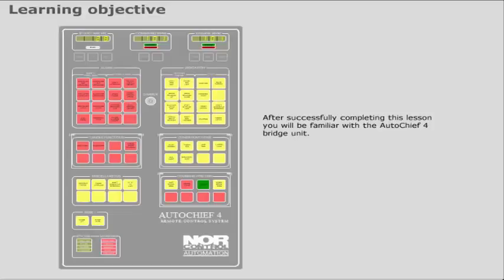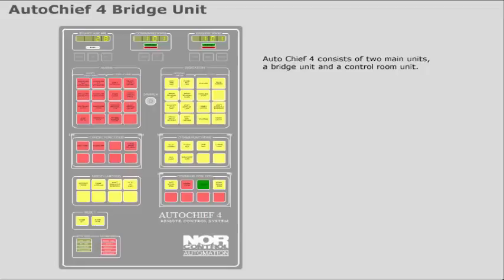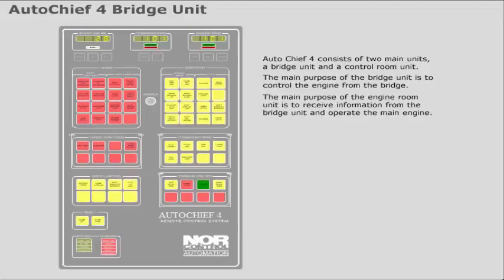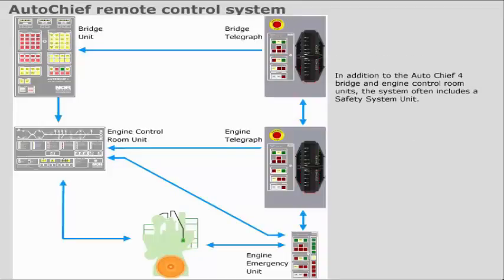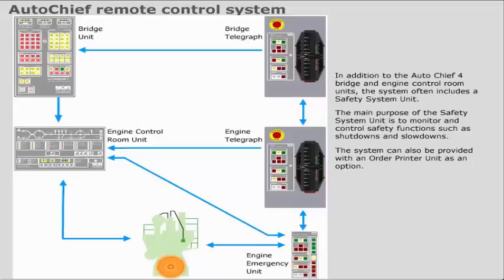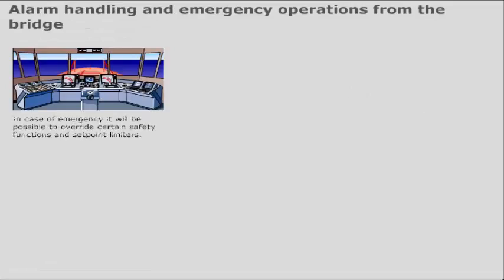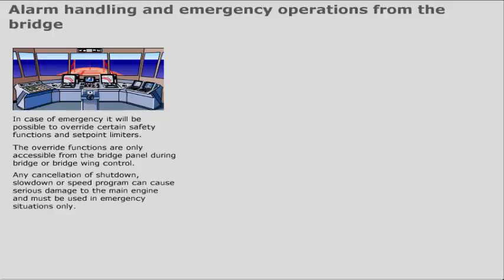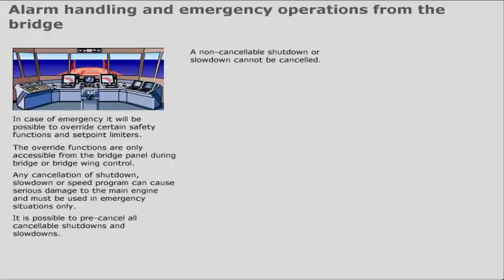Auto Chief 4 Bridge Unit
After successfully completing this lesson you will be familiar with the Auto Chief 4 Bridge Unit.